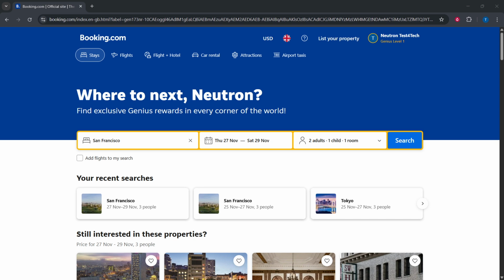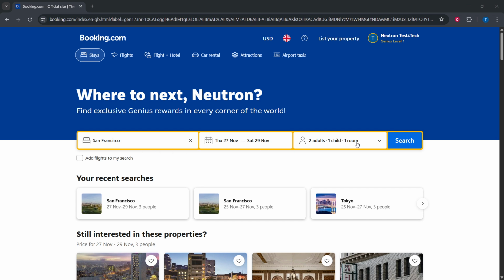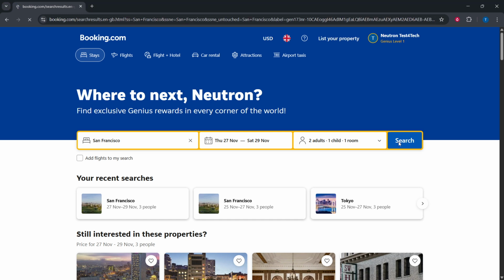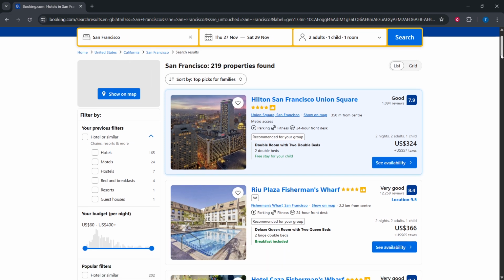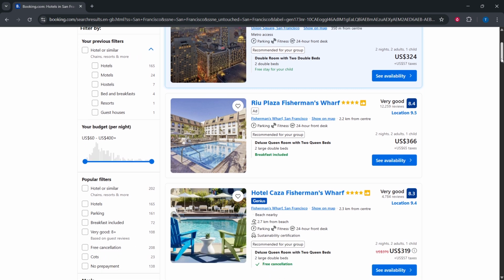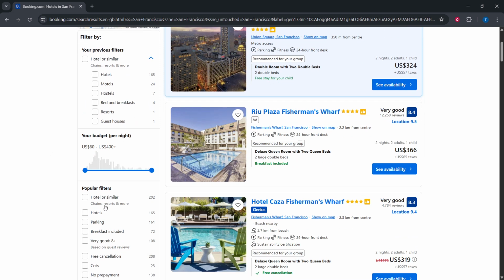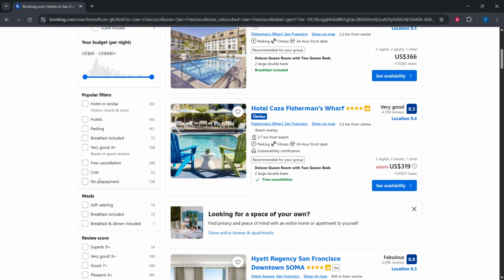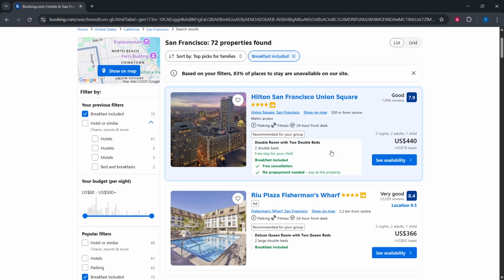How to Find Hotels with Free Breakfast on Booking.com [2026 Guide]